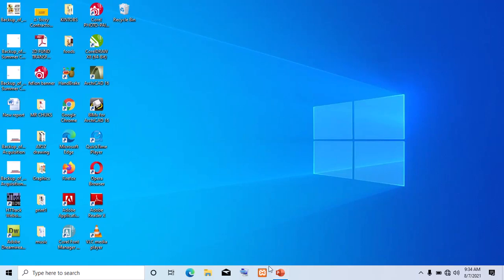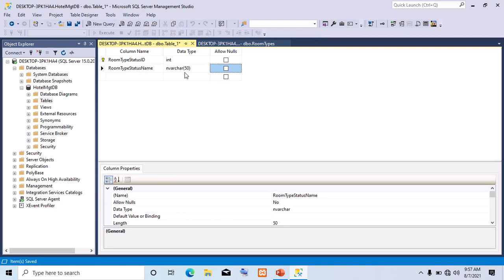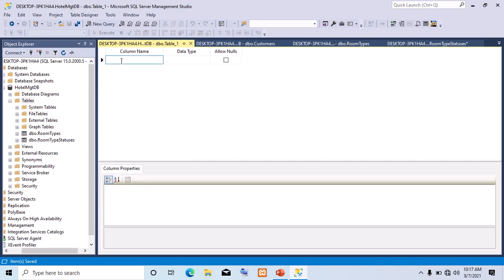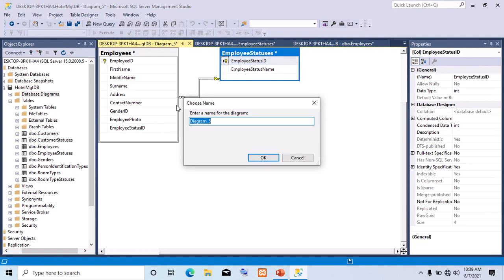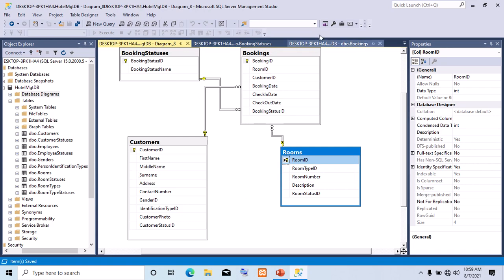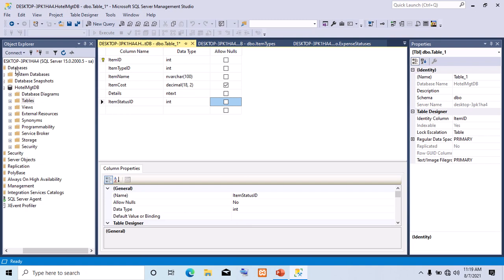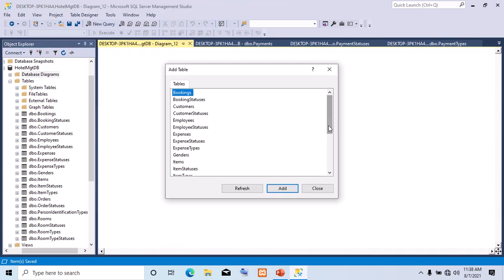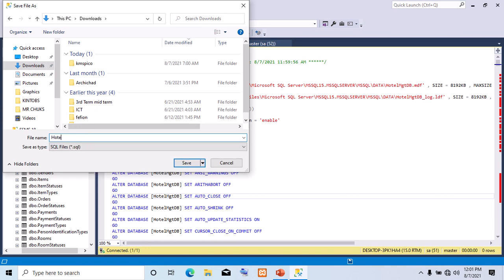DESIGN AND IMPLEMENTATION OF HOTEL MANAGEMENT SYSTEM PART I (CREATION OF STARTING DATABASE)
In this video, I create a database for Hotel Management using SQL SERVER